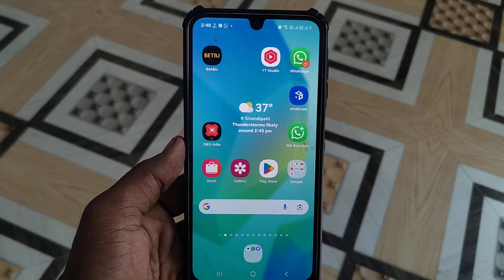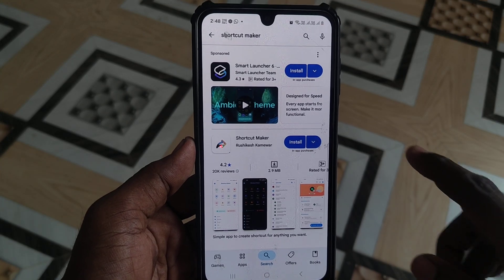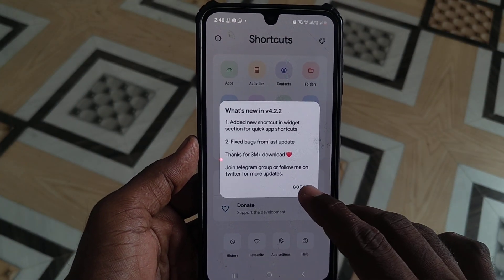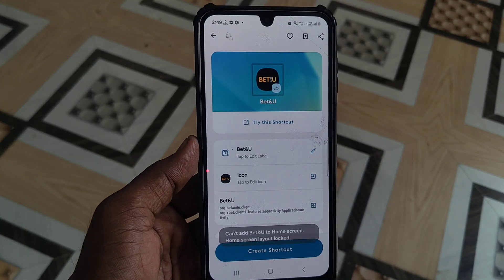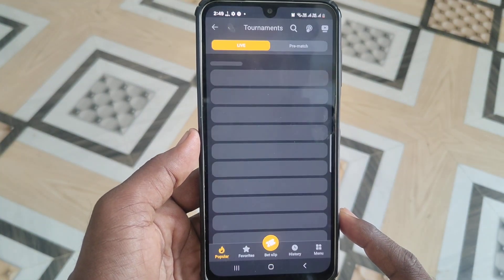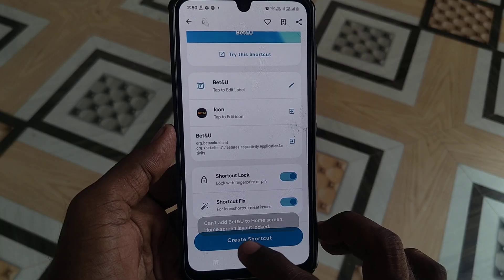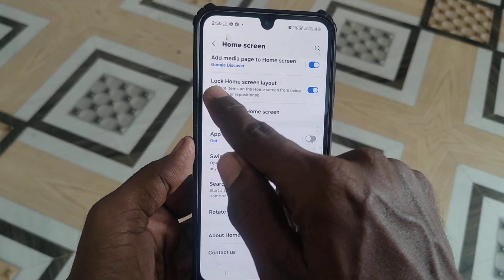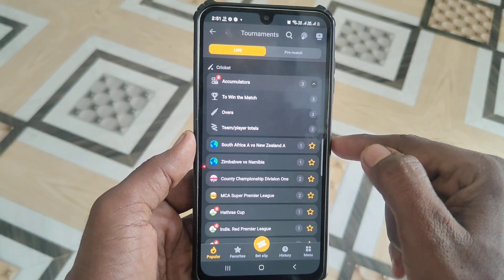How to Set App Lock in Samsung Galaxy A16 5G | Secure Your Apps 🔒📱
Want to protect your personal apps from others? 🔐 In this video, I’ll show you step-by-step how to set App Lock in Samsung Galaxy A16 5G without using any third-party apps.

With this method, you can lock apps like WhatsApp, Instagram, Facebook, YouTube, Gallery, and more – keeping your private data safe and secure.

✨ In this video, you will learn:
✔️ How to enable App Lock in Samsung Galaxy A16 5
✔️ How to lock apps with fingerprint, PIN, or pattern
✔️ Best settings to keep your phone safe

This trick works 100% on Samsung Galaxy A16 5G and most Samsung One UI devices.